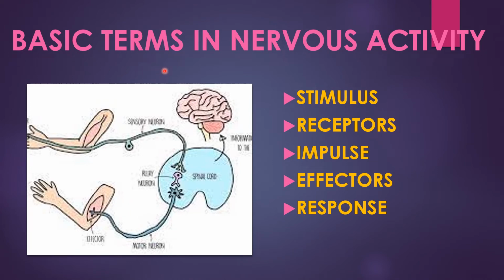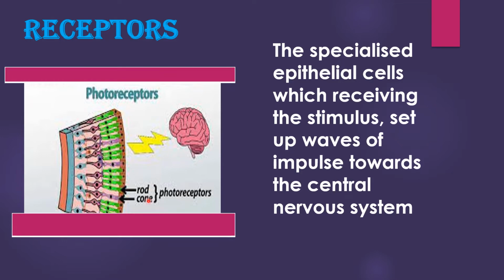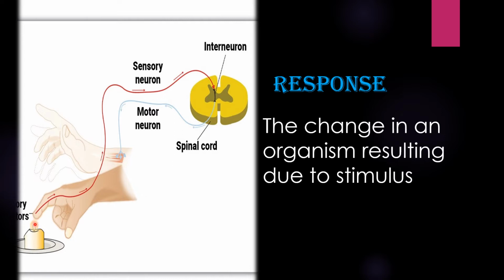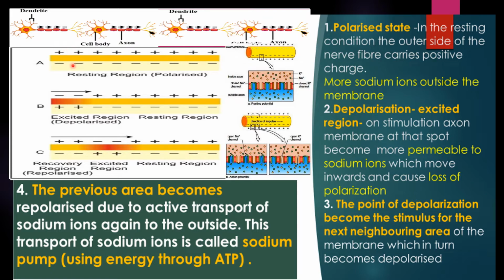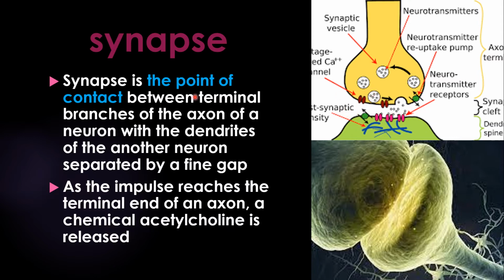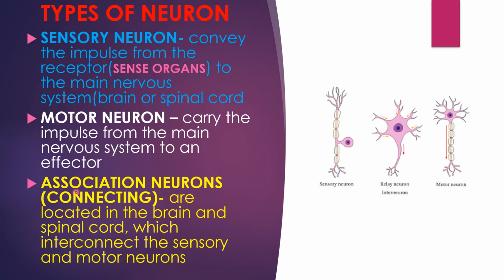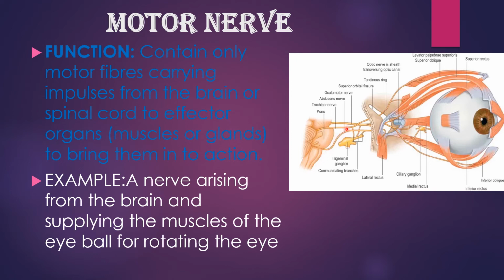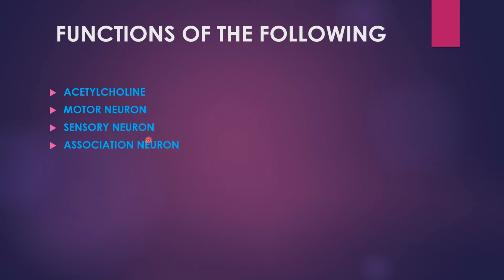NERVOUS SYSTEM PART 2/SYNAPSE /TRANSMISSION OF NERVE IMPULSE/ICSE BIOLOGY CLASS 10 - KEYPOINTS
learn
NERVOUS SYSTEM/ SYNAPSE/ TRANSMISSION OF NERVE IMPULSE/KEY POINTS / REVISION/EXAM-BASED QUESTIONS/ DIAGRAMS /DIFFERENT TERMS OF NERVOUS ACTIVITY